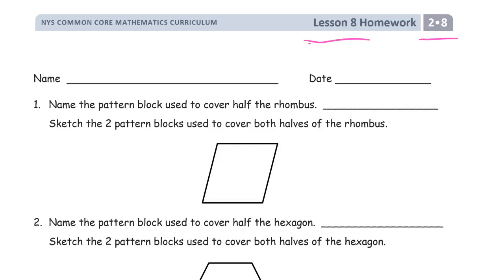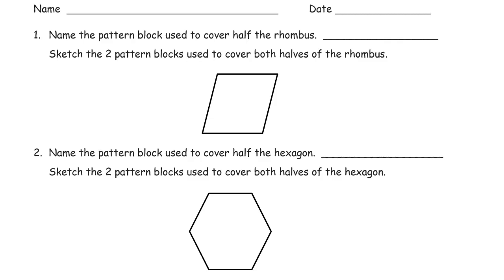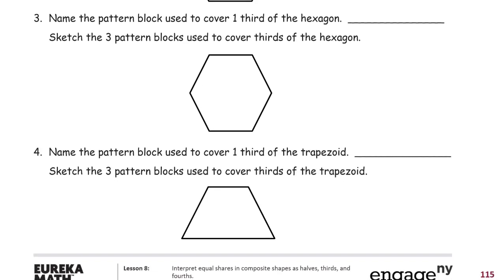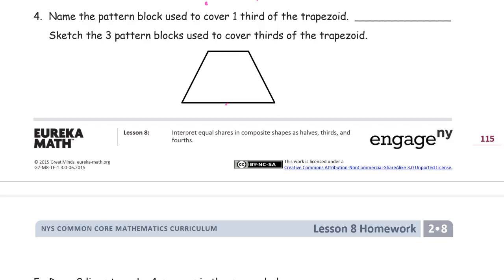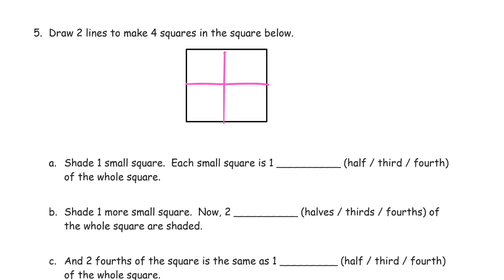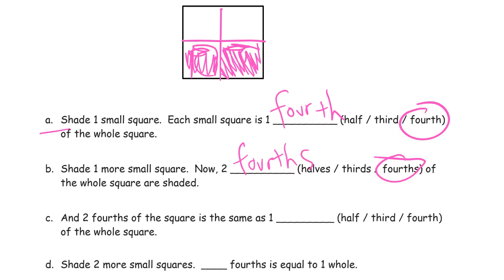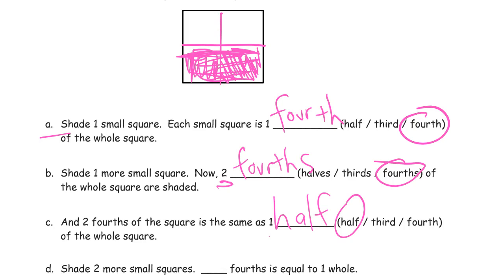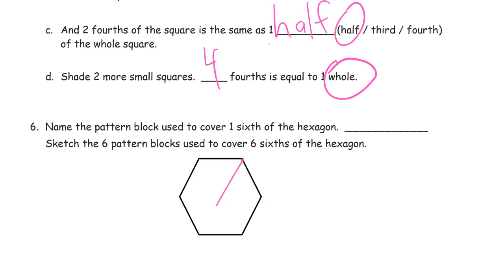lesson 8 homework module 8 grade 2